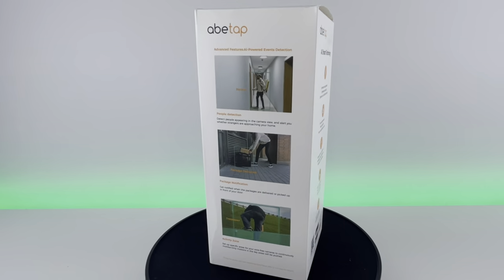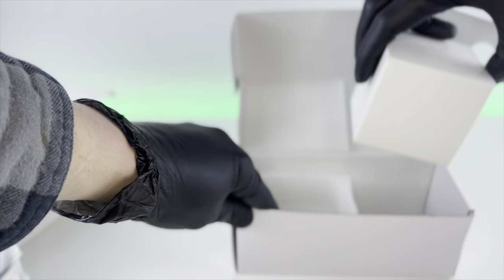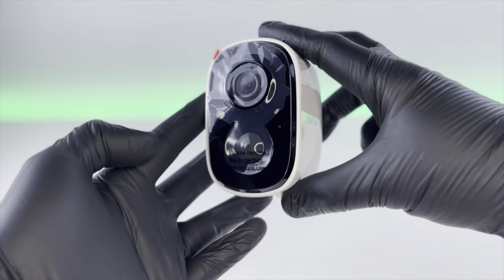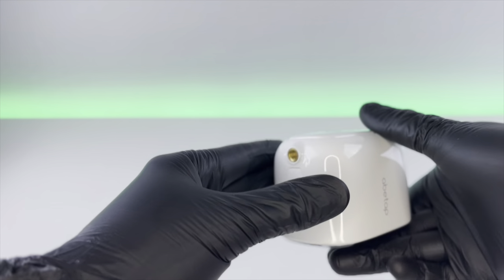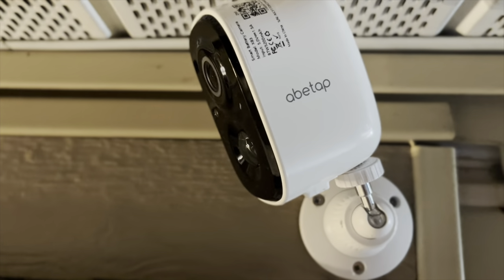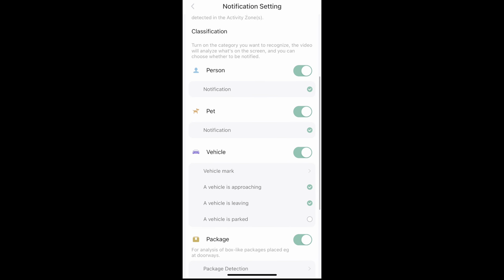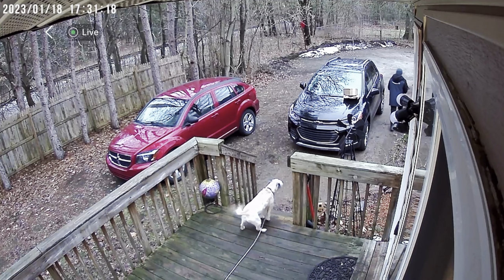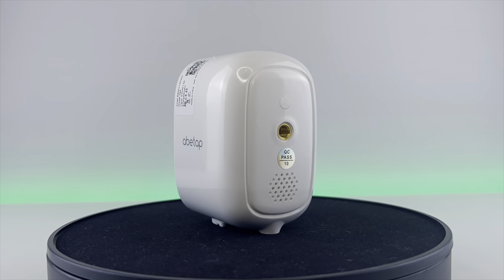Abetap Outdoor Security Camera X83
Product description
The abetap Wireless Security Camera, Smarter and Trusted.

Setting up a trusted and smarter surveillance camera to build your home security system will give you better peace of mind.
The following improved features make this smart home camera a huge difference.

True Wireless
5200mAh Battery Powered
HD 1080P Resolution
Color Night Vision
Two-way Audio Calls
PIR Motion Detection
Smart AI Recognition
IP65 Weatherproof
Easy Device Sharing with Families and Friends

Customized Activity Zone
In order to receive alerts that matter, you can customize the activity zone. The outdoor camera only alerts when there are motions detected within the set zone to avoid disturbing you frequently.

Device Sharing
This surveillance camera supports device sharing with your families and friends through VicoHome APP. Up to 10 users can watch the live view or playback the recorded video together to better protect your home.

AI Recognition
The battery-powered outdoor video camera adopts advanced AI recognition to achieve distinguish between humans, pets, vehicles, and packages. No matter whether you are at home, you can receive instant alert information on your phone when detecting motion.

IP65 Weatherproof
This smart home camera has IP65 weather resistance and has been tested to endure extreme weather conditions whether it is rainy or very hot weather, the camera will not be damaged or lose resolution, so you can install it outdoors without any type of worries

Color Night Vision
No more worries about the blurry video. With a built-in spotlight, this WiFi security camera delivers color videos with vivid details even on dark nights.

Instant Alerts
No matter whether you are at home, when the smart home camera detects motion, it will send an instant alarm to your phone with less latency.

Quick Installation, No Wiring

Installation of surveillance cameras has never been so easy.

Step 1. Scan the QR code to download VicoHome APP and complete the user registration.
Step 2. Connect the fully-charged outdoor camera to the WiFi.
Step 3. Add the camera to your phone.
Then you can install the WiFi camera outdoors or indoors.

-All Pete's Place Unboxing web links-